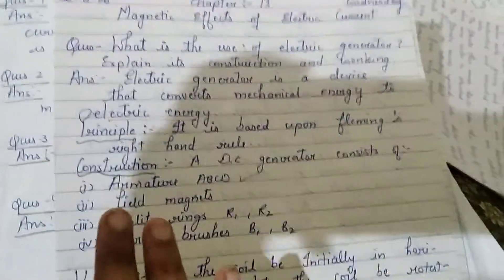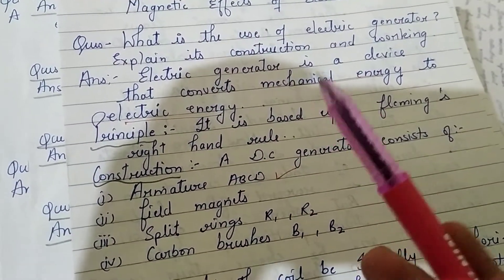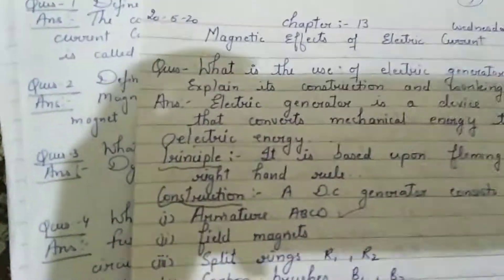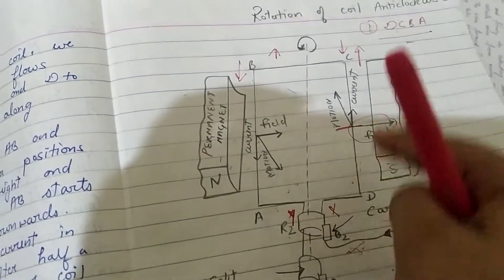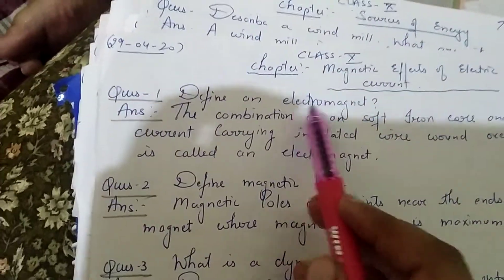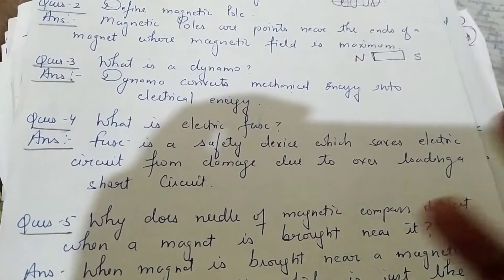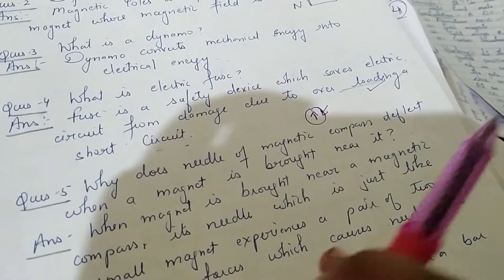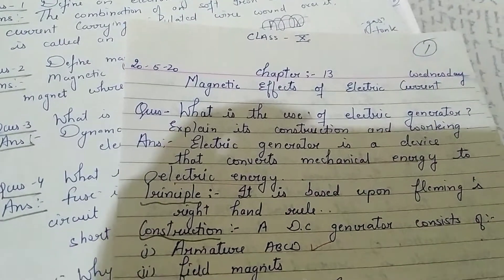Chapter -magnetic effect of electric current (class -10th)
In this video some questions is discussed related to chapter -magnetic effect of electric current.